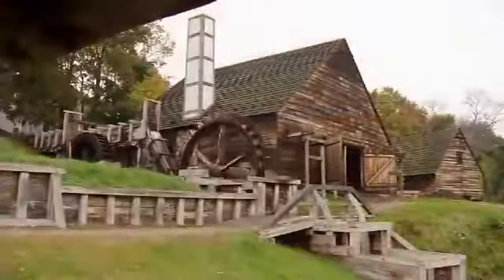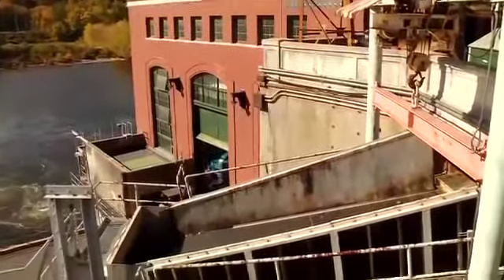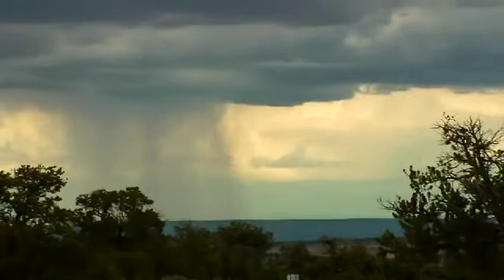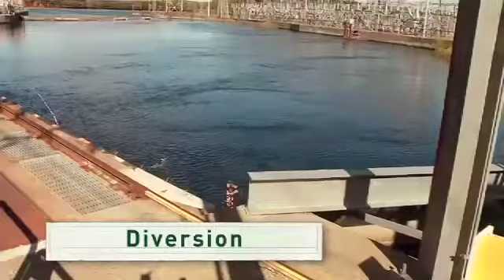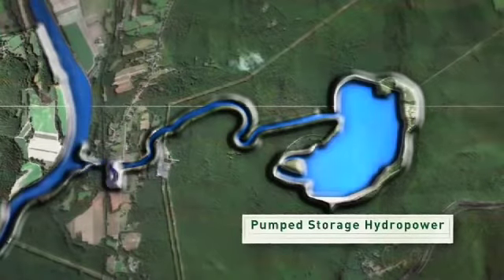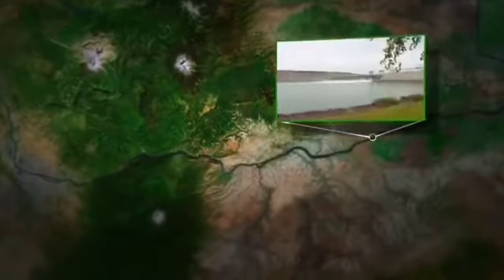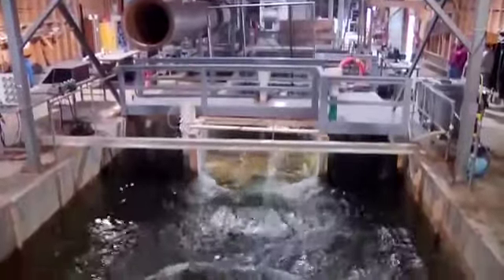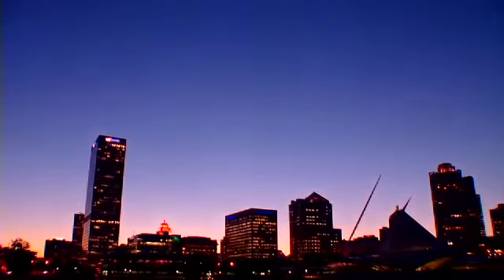Energy 101 - Hydropower.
Energy 101 - Hydropower by DOE.

How hydropower captures the kinetic energy of flowing water and turns it into electricity for our homes and businesses?

People have been capturing the energy in moving water for thousands of years. And today, it's still a powerful resource that can generate clean, renewable, and affordable electricity.

You see, we harness energy from flowing water and convert it to electricity. That's what we call hydroelectric power or hydropower. Water flows from a higher elevation to a lower elevation, and a hydropower facility uses turbines and generators to convert this motion into electricity. America has been using hydropower to generate electricity for more than 100 years now. And today, about 7% of all our electricity is generated from hydropower, making it the largest source of renewable power.

So what makes hydropower renewable? It's simple: water. Water evaporates into clouds and recycles back to Earth as precipitation. The water cycle is constantly recharging and can be used to produce electricity along the way.

How does it work? Basically, there are several ways hydropower technologies can generate electricity. Dams use a technology called impoundment. The impoundment stores water in a reservoir. When the water is released, it flows through and spins a turbine, turning a generator that produces electricity.

Here's another technology. This is a diversion. It channels a portion of a river through a canal or pipe into a turbine and generator system. What's cool about this method is that it uses the natural flow of the river and usually doesn't require a large dam.

And have a look at another that is called pumped storage hydropower. Basically it works like a huge battery. To charge the battery, water is pumped back up into a reservoir during periods of low energy use, often during the night when people are using fewer appliances. Then, when people need more power during the day, the water can be released to produce electricity.

With how long we've been capturing energy from water, you may think there's nothing new in hydropower technology. Think again — the Department of Energy is helping to upgrade many older facilities by increasing the efficiency of the turbines and generators. Operators of neighboring hydropower facilities are also working together to optimize energy production across whole river systems, instead of each dam working alone. And we can add generators — or retrofit — dams that were built without power, like dams used to water crops or prevent floods. Today, there are about 80,000 dams in the U.S., but less than 3% of these dams produce power. That means there's a big opportunity to generate more clean, renewable power at dams we've already built.

New technology is also making hydropower even more environmentally friendly. For example, researchers are reducing adverse impacts on fish and their natural habitats. And fish ladders let them swim around dams.

Original video by the U.S. Department of Energy. Intended use for educational and cultural awareness.